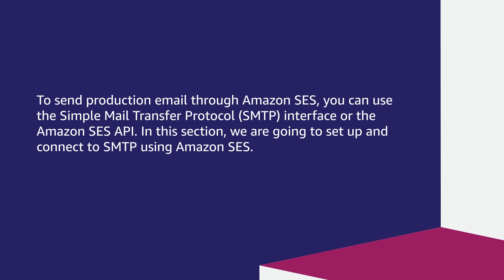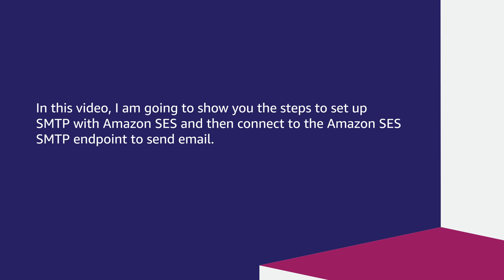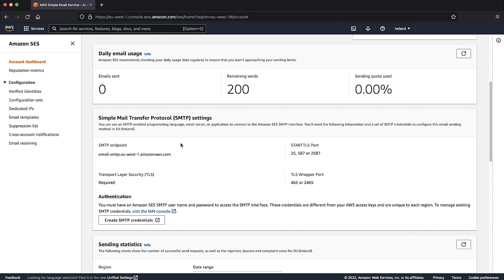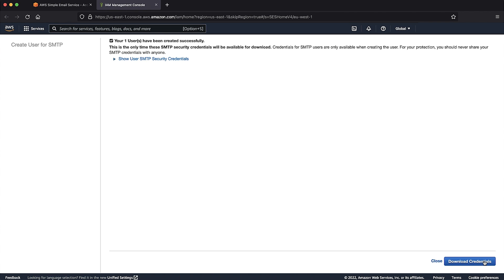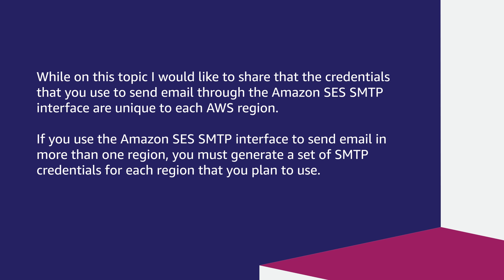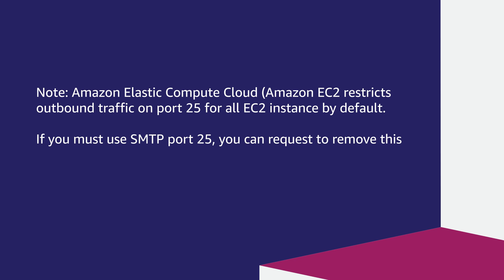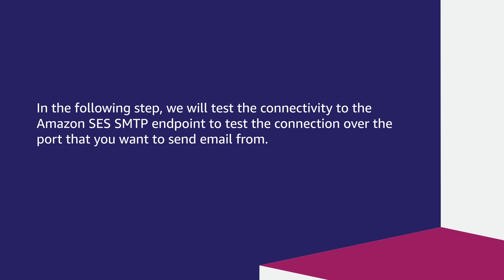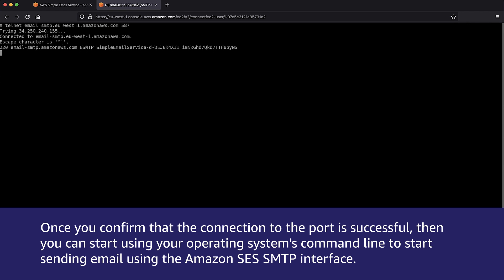How do I set up and connect to SMTP using Amazon SES?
For more details see the Knowledge Center article with this video

0:00 Intro
0:27 Starting notes
0:58 Demo Start
1:54 Notes
3:08 Test connectivity to SES SMTP
3:31 Ending

Khursheed shows you how to set up and connect to SMTP using Amazon SES.